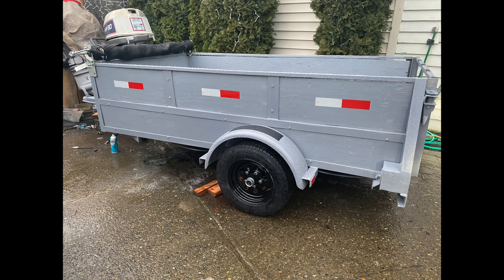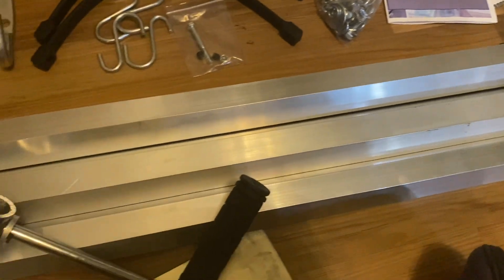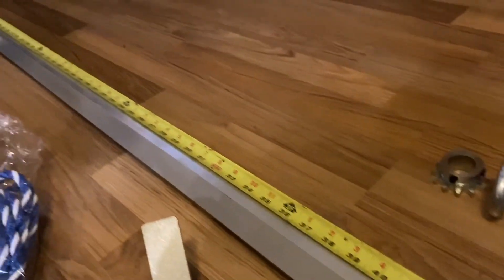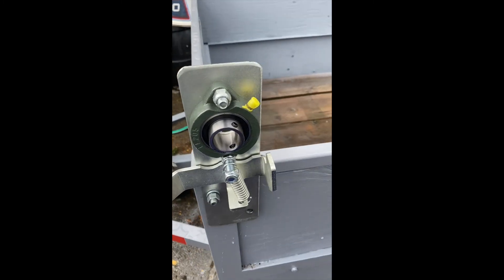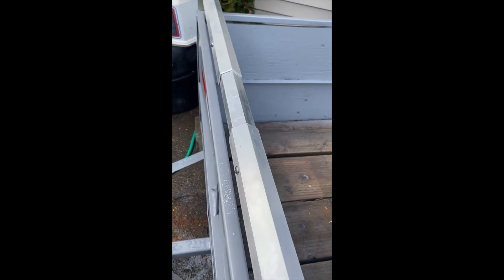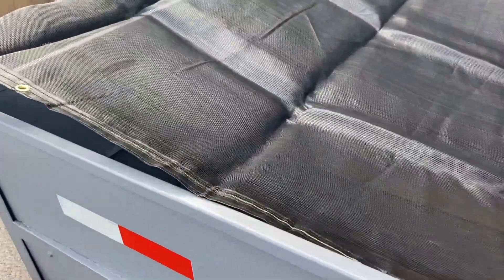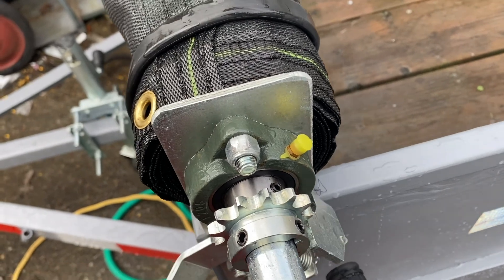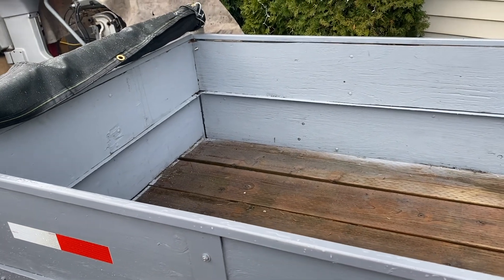Installing a tarp kit on a dump or utility trailer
As part of our utility trailer restoration we decided to install a tarp kit.